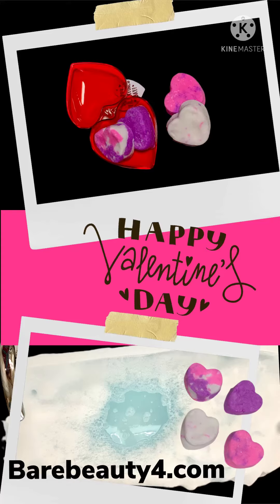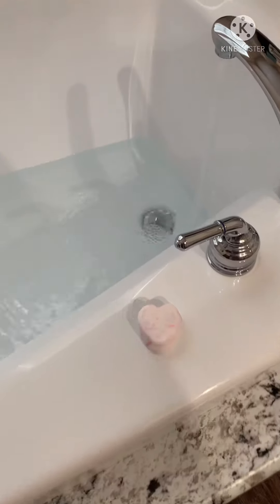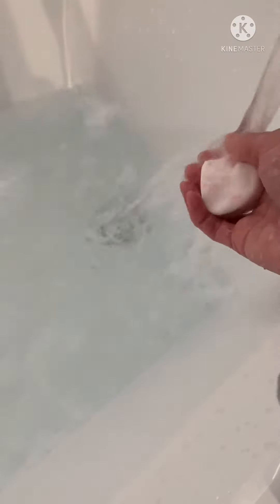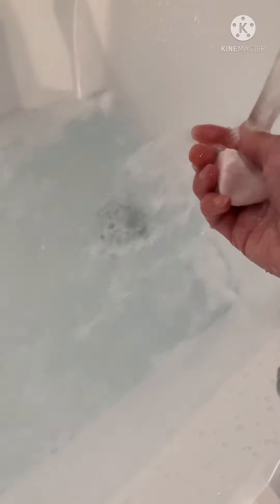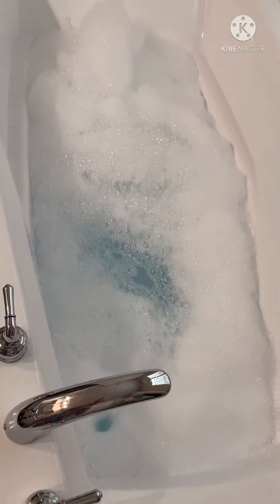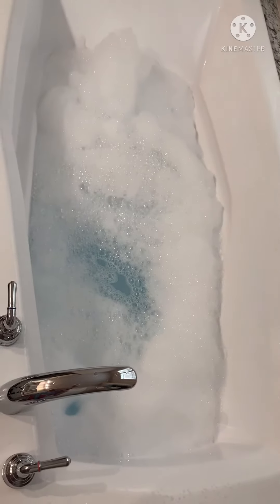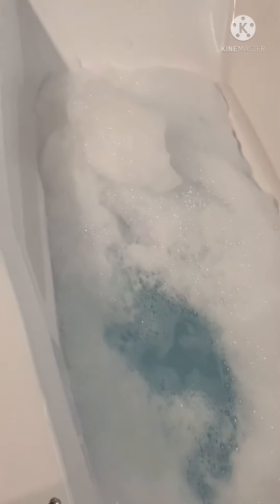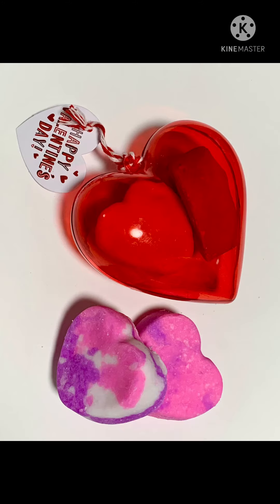Solid Bubble Bath Bars - SHOP NOW! Barebeauty4.com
SOLID BUBBLE BATH BARS - Assorted Colors

These solid bubble bath bars will scent your bath with lots of relaxing and refreshing bubbles. Simply break off a piece of the bar and crumble it under running water to make the best and most refreshing bubble bath ever!
Want more bubbles? Simply agitate the water already in the tub with your hand.

These bars make the best of bubbles ever!

You can get between 1 and 3 baths with each bar, depending on how many bubbles you want!

I'm on Instagram as bare_beauty_4. Install the app to follow my photos and videos.